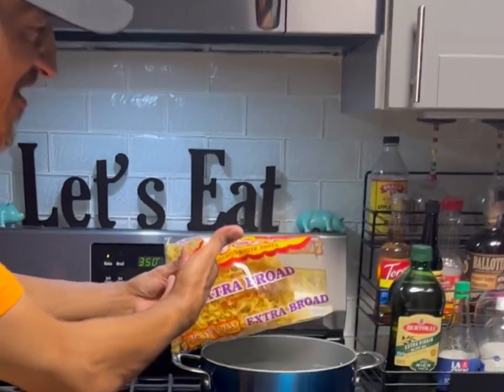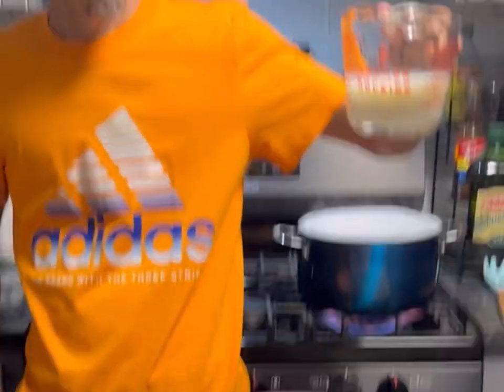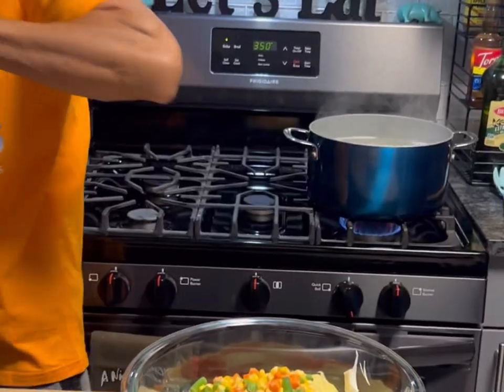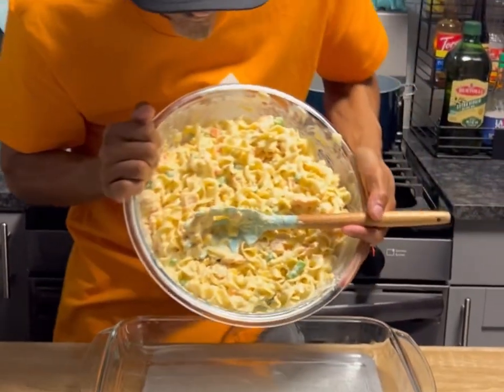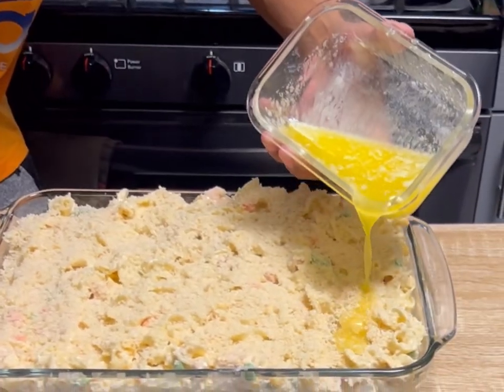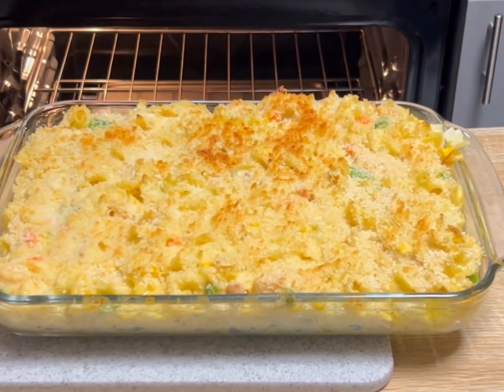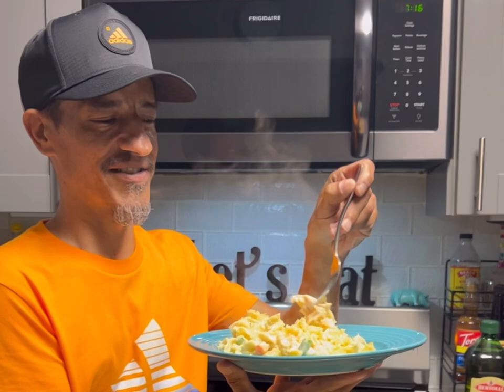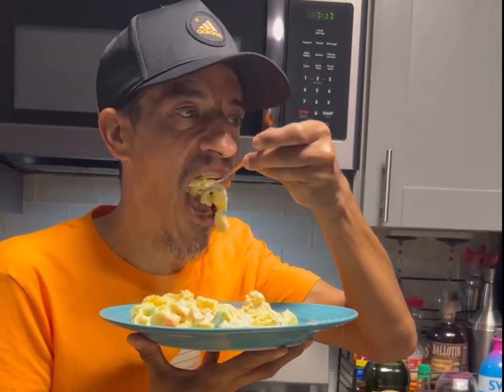This Was Incredible! 🤤